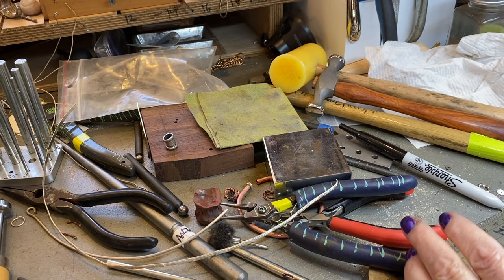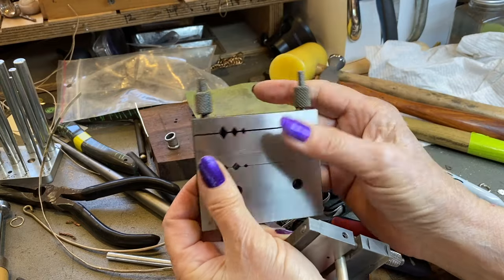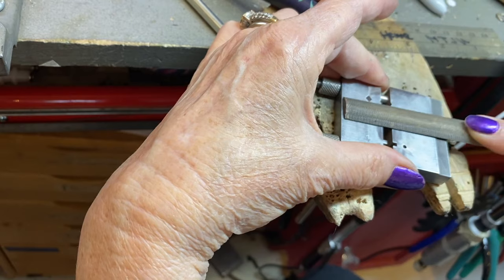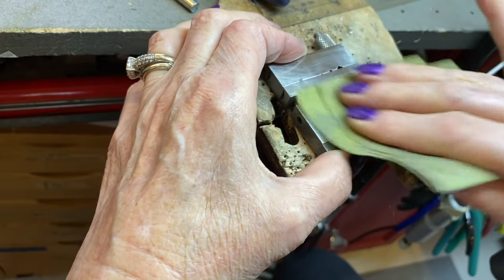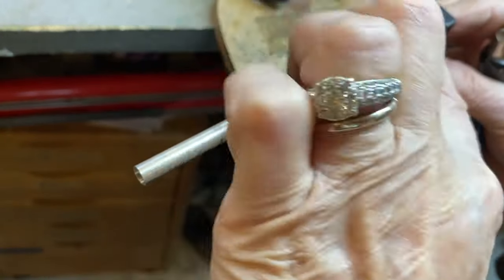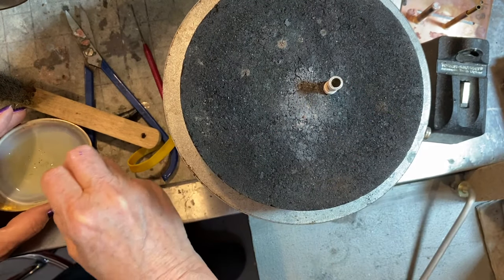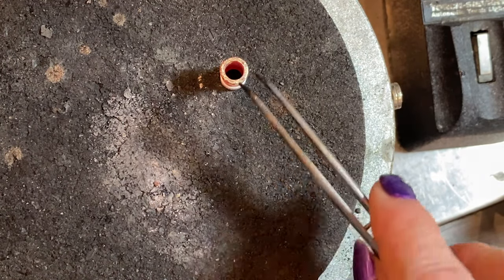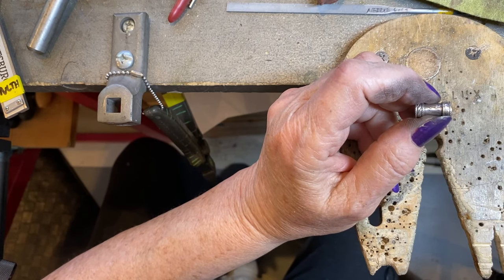Making a Decorated Tube Bead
Hey all!  Welcome back.  This video shows you how to make a tube bead with decorative caps.  Great for necklaces, bracelets, and other creative uses!  It's super easy to customize and a zillion different options for embellishment!  Check it out!

Here's a link to "stuff" used in this video!

Steel block by Pepetools - 4" X 4" and 5" X 6"
Pattern Strip:  You can find this at Cool Tools, Etsy, Rio, Halstead Bead, Metalliferous, etc.
Mandrel/Bail-Making pliers
Fretz hammers
GRS vise
Habilis files
Regular miter cutting vise
ASIC miter cutting vise:  Rio Grande, #113596
Large miter cutting vise:  Micro_Mark, Item #: 87916
Bergeron tube cutter:  Rio Grande, Item # 113000

See these videos for information on creating square and even edges on metal (Finding Center and Creating Precision Edges on Metal) (Flat Square Edges on Metal).

To me, affiliate links are a way for the seller, of a product, to say thank you to the person (me) who tries their product, likes it, and tells others about it.  This,  I feel, is only fair.   Your information, what you buy, and any personal or public information is never shared with me.  All you are doing is getting a great product and helping a starving (yet, still fluffy) artist continue to provide this free service!  Without your support, I would not be able to create these videos. From the bottom of my heart, thank you!